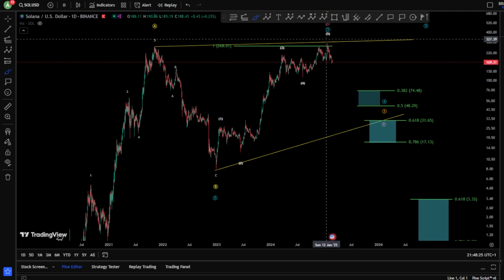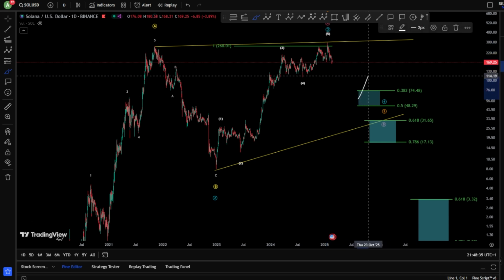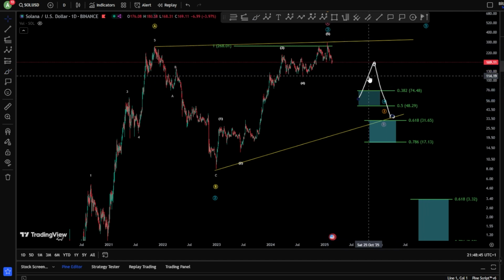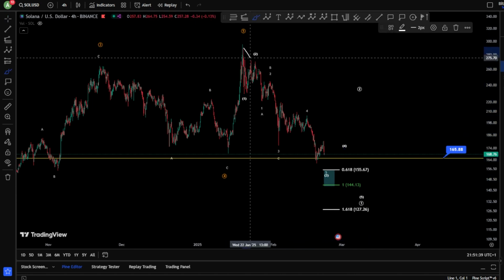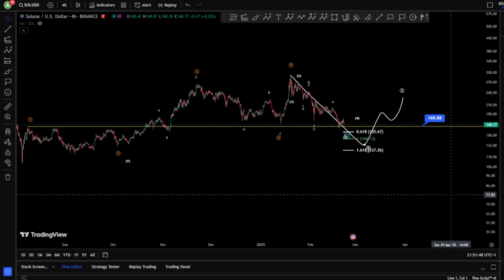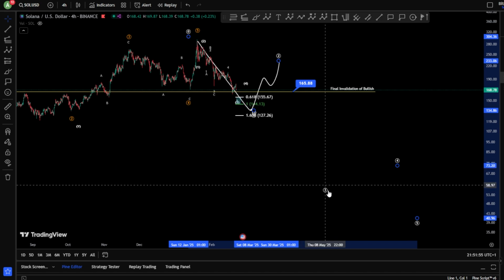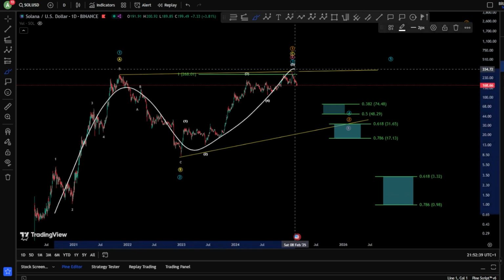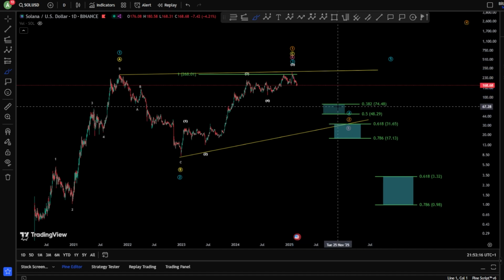Solana (SOL) Price Targets in This Bear Market | Key Levels & Elliott Wave Crypto Analysis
00:00 Daily | Bullish
01:20 Daily | Bearish
02:25 4H | Current Wave analysis
03:27 Targets of this Bear Market